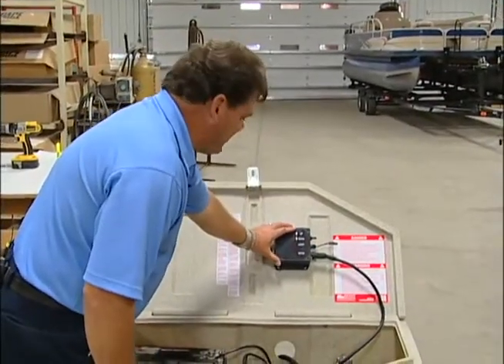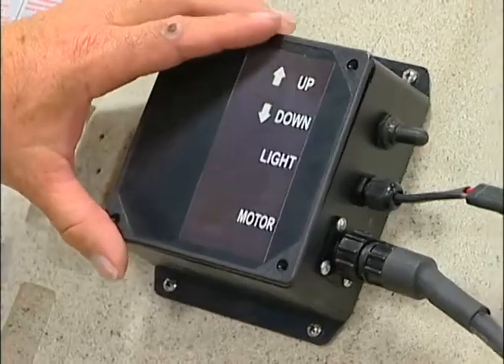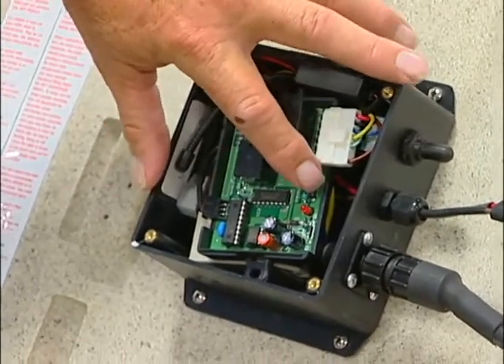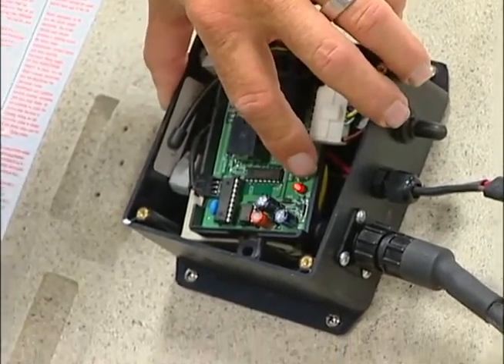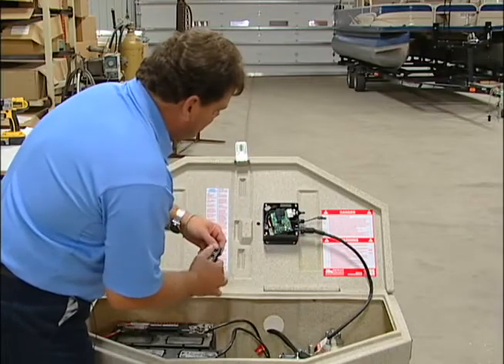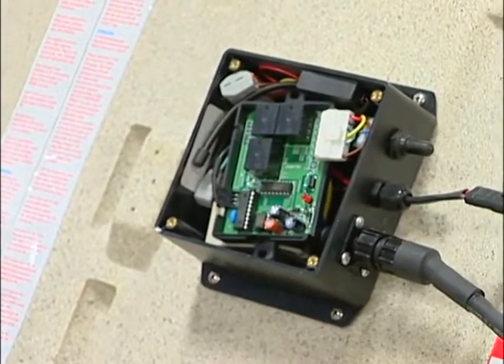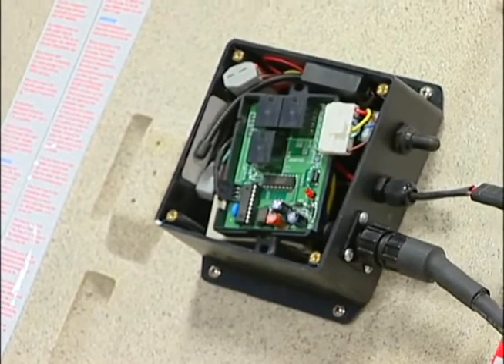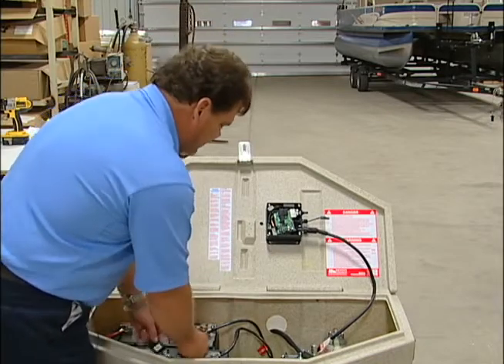Programing the Remote on a Hydraulic Boat Lift